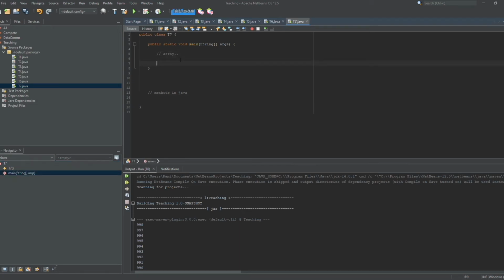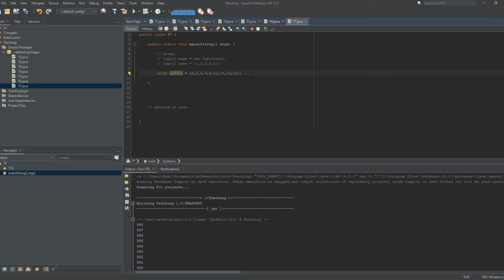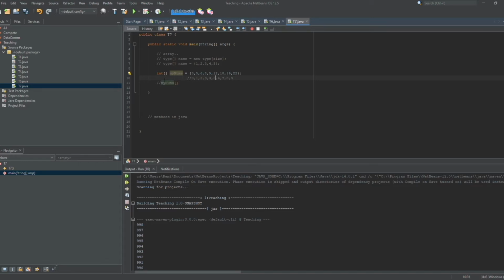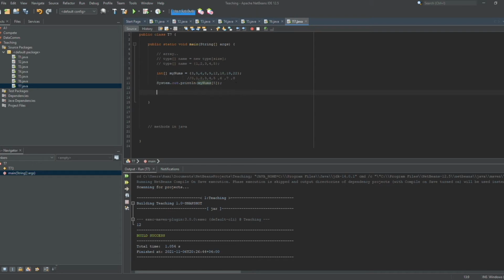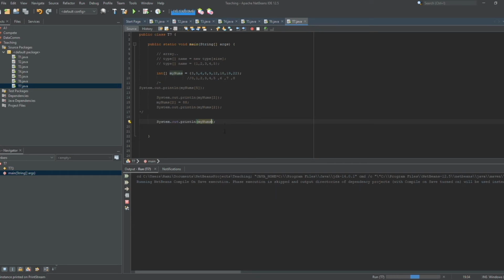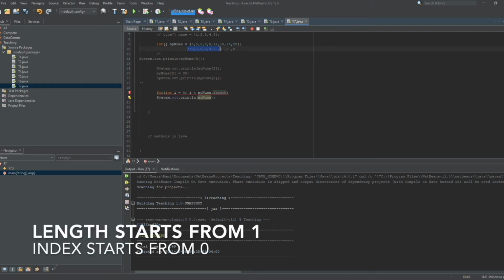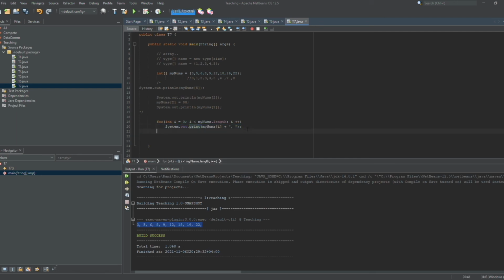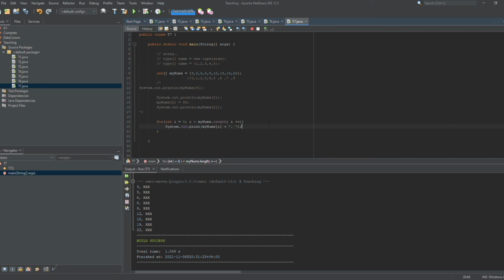11 Arrays in Java